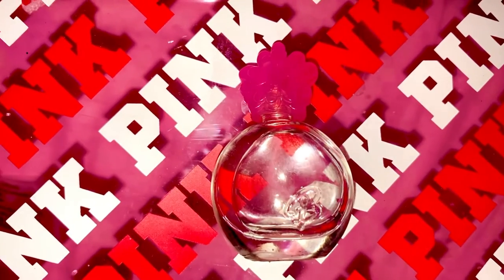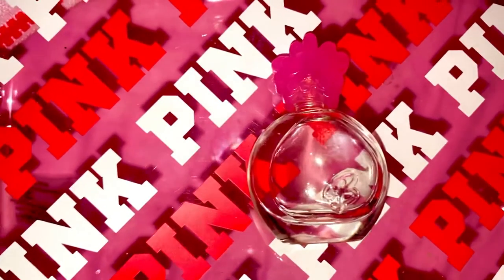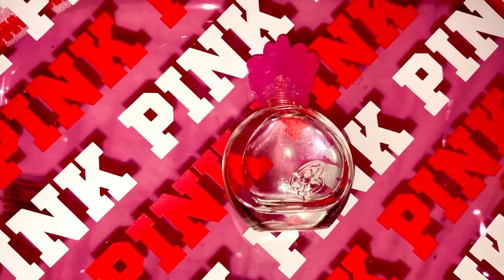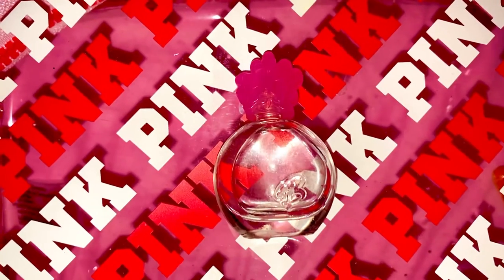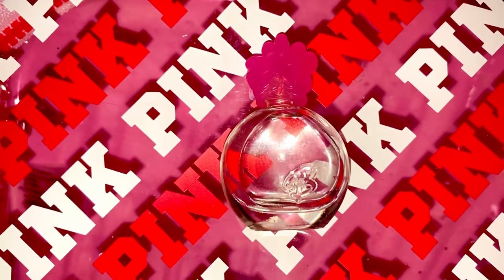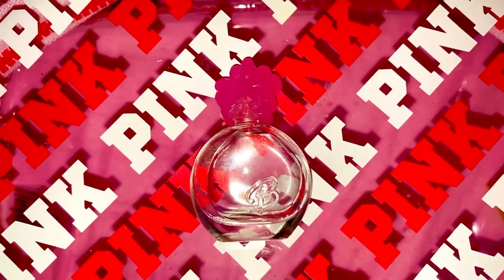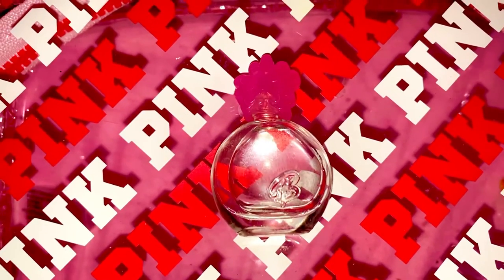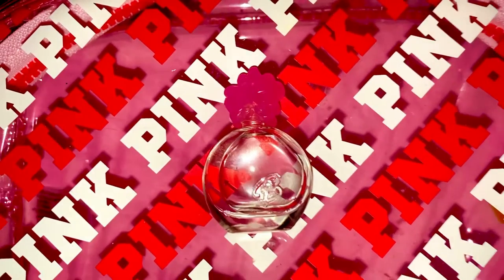🎀BARBIE PINK🎀 PERFUME REVIEW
Welcome back sweets!🍬🍭💘 Today’s video is short but sweet😊💯 Barbie Pink perfume💗
 I picked this up years ago but still smells brand new🥰😍 It’s a sweet floral and just beautiful♥️ Comment if you have a Barbie perfume & which one💯🙌